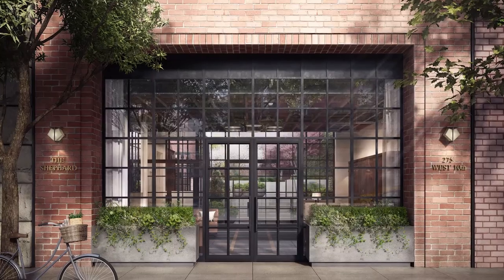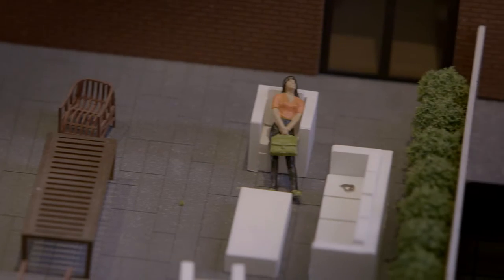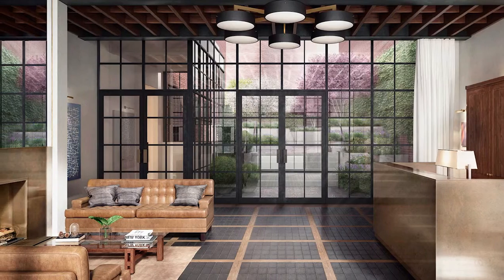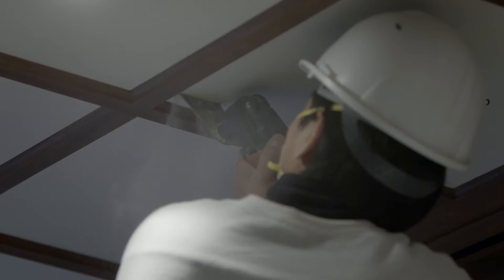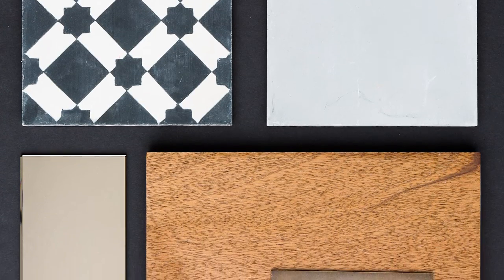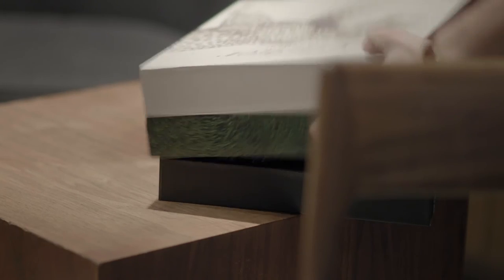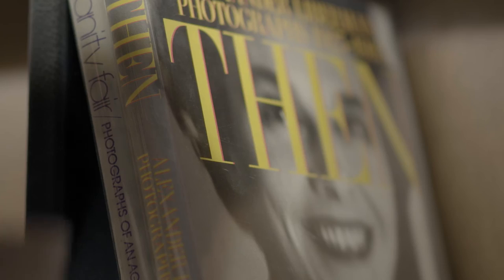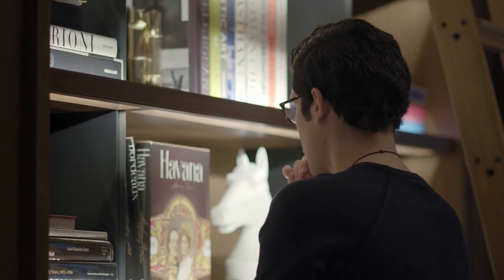Naftali Group | The Shephard Library Curated By Assouline Publishing - Miki Naftali Danielle Naftali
The Shephard | 275 West 10th Street.  Development by The Naftali Group.  The Heart of The West Village.

The Shephard's charm and elegance is grounded in the fact that it was constructed in 1896, making it a longstanding component of the West Village landscape. Equally important, however, is that the building now is being completely renovated to the highest modern standards, transforming it into the structure it deserves to be.

A beautiful paneled library curated by premier book publisher Assouline sits just off the building’s lush private garden. The library features mahogany millwork with bronze metal detailing and absolute black garniture countertops, encaustic tiles, olive knuckle door hinges and bronze mirror above countertops.

Miki Naftali | Danielle Naftali | Gachot Studios | Matthew Van Damm | Assouline Publishing | Alexandre Assouline | Stribling | Martine Assouline

NaftaliGroup.com